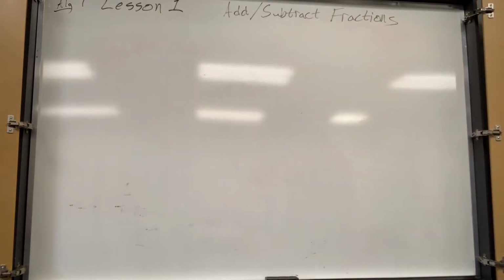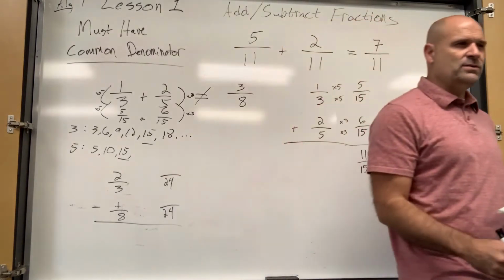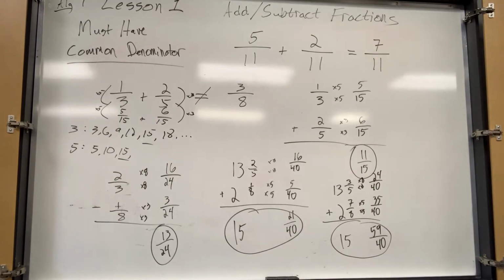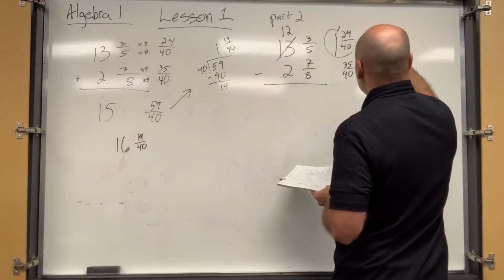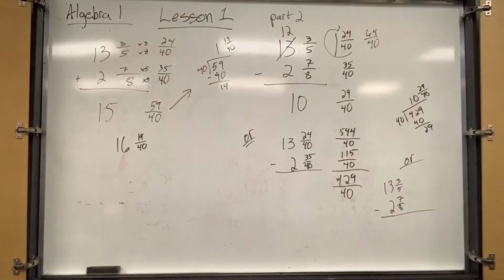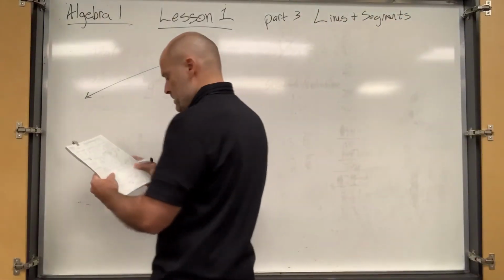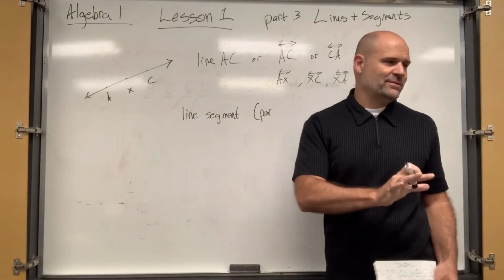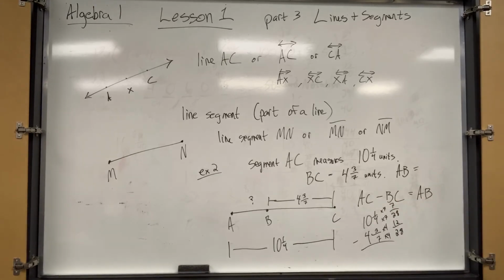Saxon Algebra 1 Lesson 1 - Fraction Addition & Subtraction/Lines & Segments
Objective: Add & Subtract Fractions. Understand Lines and Segments